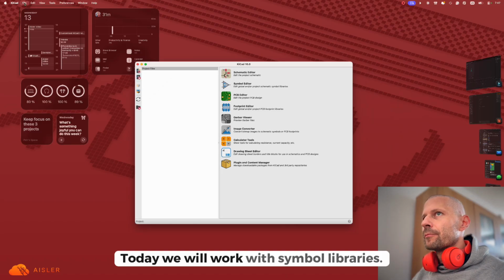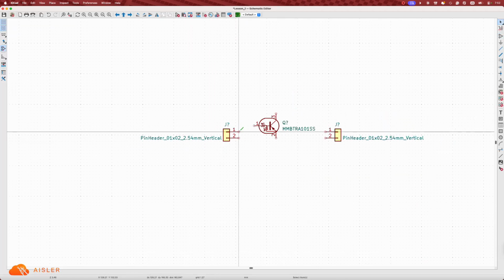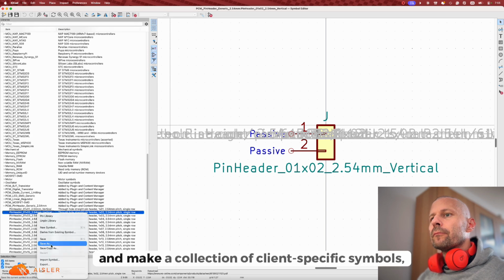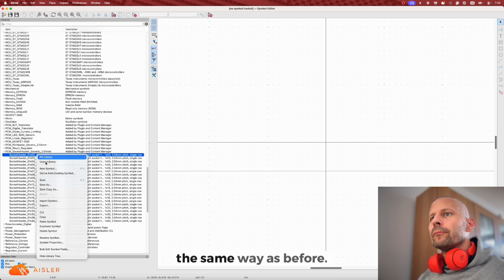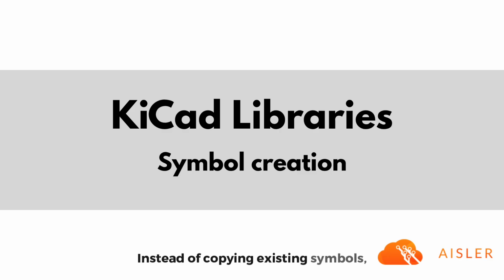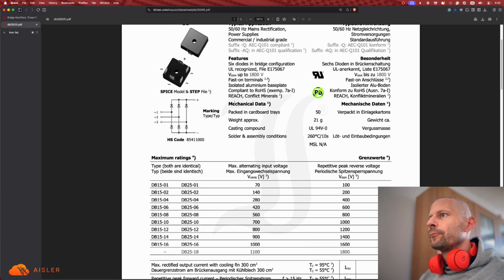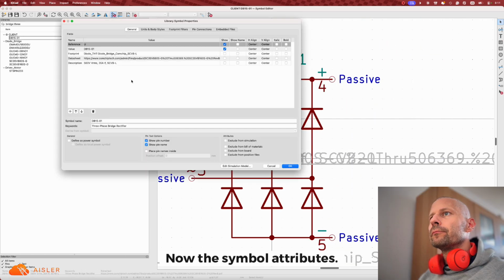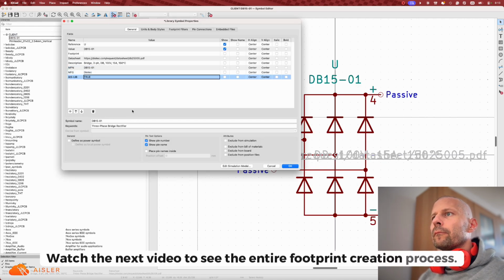Build a Custom KiCad Symbol + Sort Your Libraries | Lesson 1/3 | AISLER × ThatKiCadGuy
Global or project-specific? Where you keep your KiCad symbols decides whether 'Future You' can actually find them.

In part 1 of 3, Petr Dvořák (ThatKiCadGuy) sets up a clean library structure and draws a custom symbol from scratch - a 3-phase bridge rectifier - using the AISLER Lovely Library.

By the end you'll know how to:
- Keep client symbols in a global library and pin it to the top
- Spin up a project-specific (local) library that lives inside the project folder
- Export symbols straight into a project library  and relink the schematic
- Draw a custom symbol from a real Diotec part, with proper AC/DC pins
- Fill in the fields that actually matter: MPN, MFG and the AIS-LIB flag

Footprint's missing on purpose - that's Lesson 2. ;)

⏱️ Chapters
0:00  What we're building
0:17  Start a schematic with Lovely Library symbols
0:38  Global libraries (client-wide symbols)
1:10  Project-specific (local) libraries
1:39  Export symbols into a project library
2:04  Create a custom symbol (3-phase bridge rectifier)
2:48  Number the pins & set symbol attributes
3:09  Fill in the Lovely Library fields (MPN, MFG, AIS-LIB)
3:29  Next up: the footprint

🔧 AISLER Lovely Library - free, curated KiCad symbols & footprints (CC-BY-SA)

🤝 Made with Petr Dvořák

🟢 AISLER makes hardware less hard: simple, EU-made PCB manufacturing and a KiCad Platinum Sponsor.